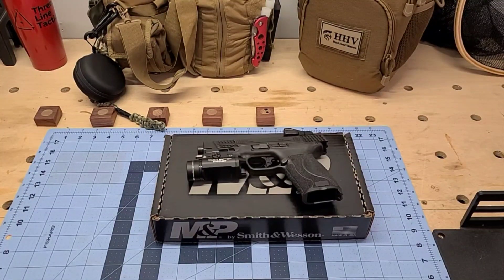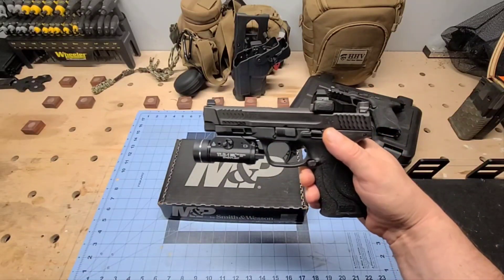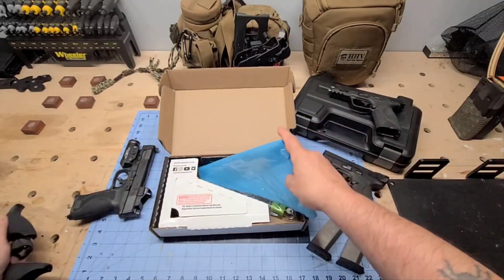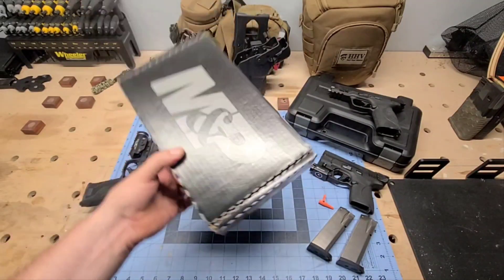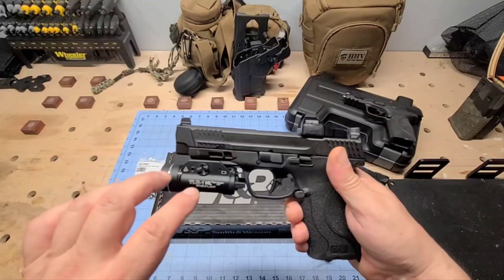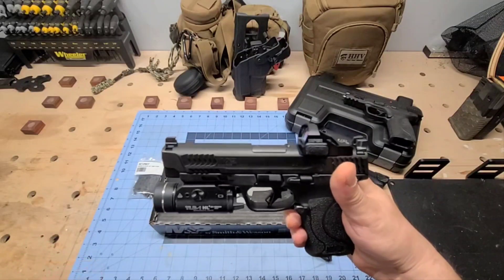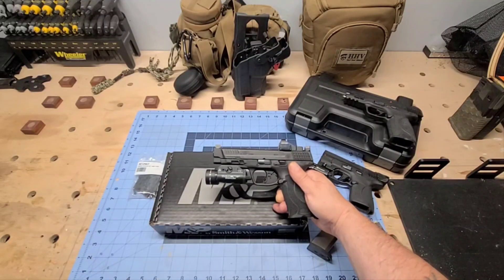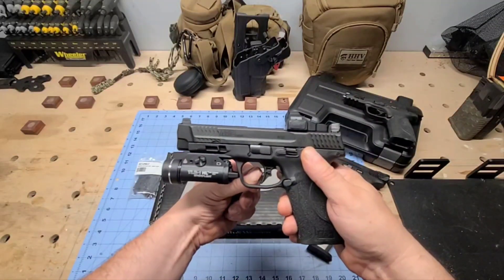Smith and Wesson M&P 2.0 10mm. My choice for backcountry security.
When traveling in the backcountry, security is paramount. Lions and tigers and bears.. Oh MY! Traditionally, most backcountry adventurers have relied on the powerful. 44 magnum to dissuade any potential large predator from making a meal of them. But since the 1980s, the 10mm auto has gained popularity amongst backcountry adventurers. Able to carry more rounds than the traditional 6 shooter, lighter, and the ability to put more rounds on target faster with greater accuracy. The advantages of bringing a semi-automatic pistol have given the traditional wheel horse a run for the money. Now Smith and Wesson has heard the call and answered with a fine firearm. Sleak and sexy, priced right, with the capability to mount a red dot and pistol light this firearm can fit the bill in the backcountry as well as a carry weapon for those 2 leg predators that have increased in today's unstable population.

Check out the video and see if it's worth adding to your gun safe.